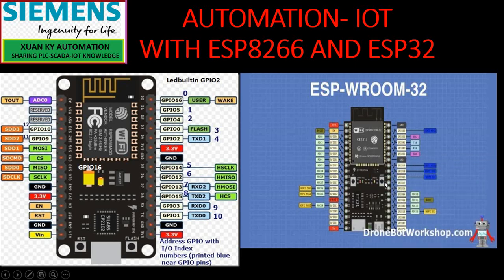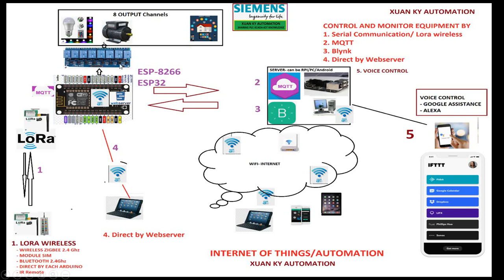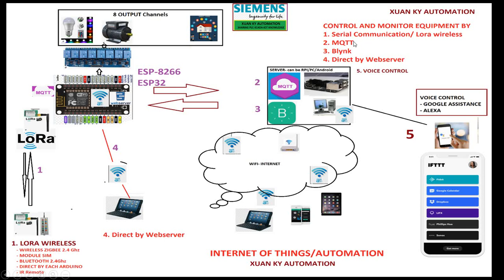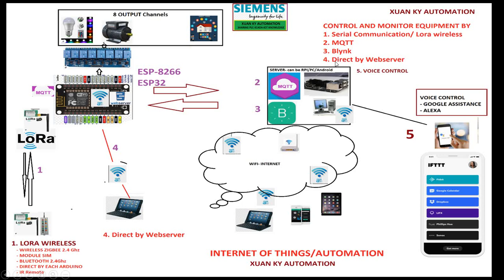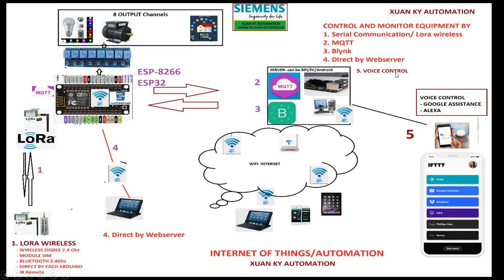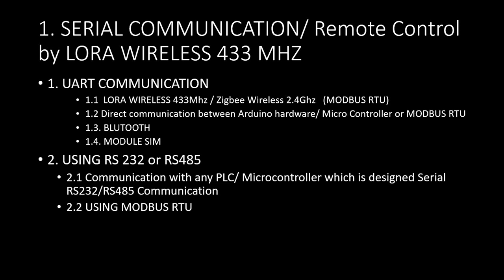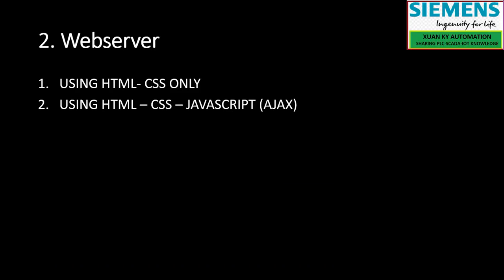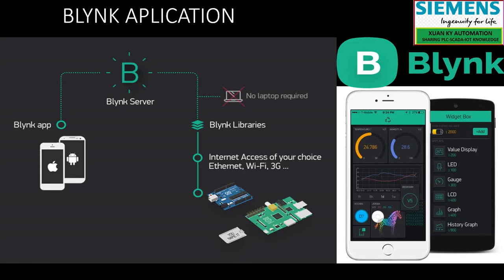P1. ESP8266 ESP32 Webserver Html CSS Javascript AJAX , MQTT, Blynk Setup wifi by webserver.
MAIN Video Series: FOR ESP8266/ESP32 WEBSERVER-BLYNK-MQTT

4. P4. ESP 8266, ESP32 webserver HTML- CSS - Javascript AJAX,  Setup wifi and MQTT Broker direct by webserver.
6. P6. ESP 8266, ESP32 webserver HTML- CSS - Javascript AJAX,  Setup wifi and BLYNK Server direct by webserver.

XUAN KY AUTOMATION